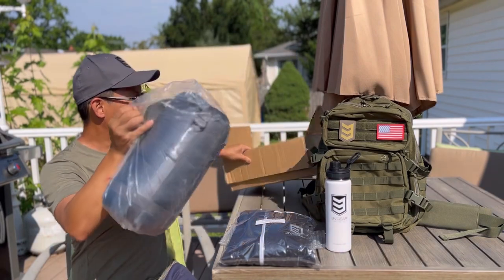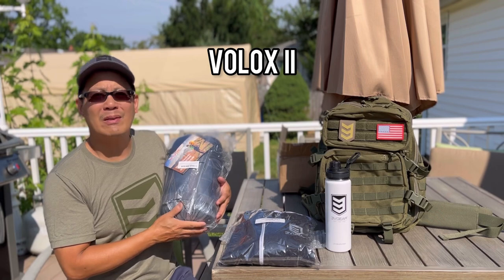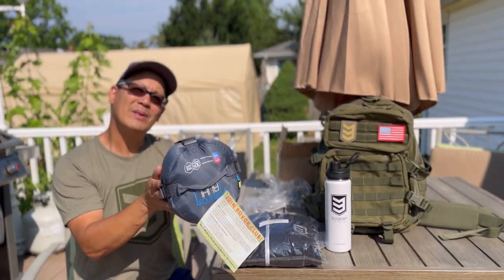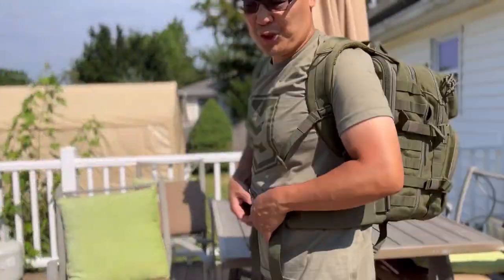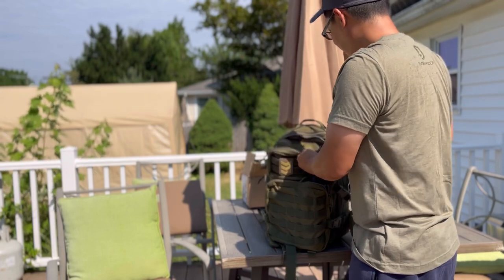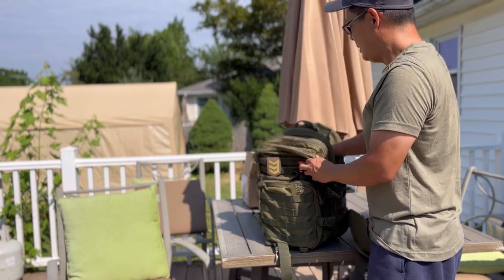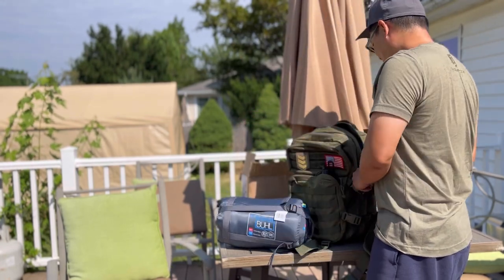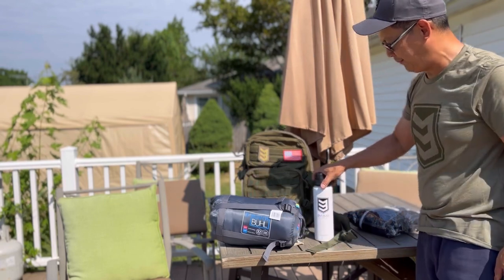3VGEAR ROVOR BUHL SHTF PREPPER EVACUATE SURVIVAL MUMMY STAY ALIVE SLEEPING BUG OUT BACKPACK GO BAG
3VGEAR ROVOR BUHL MUMMY SLEEPING BACKPACK BAG & TORRENT 20 Oz.WATER HYDRATION BOTTLE & REAPER HOODIE

MOWERS N' BLOWERS